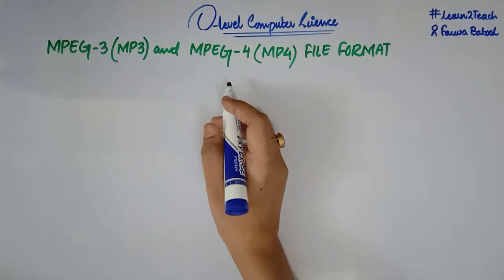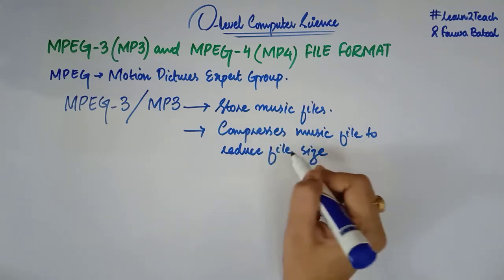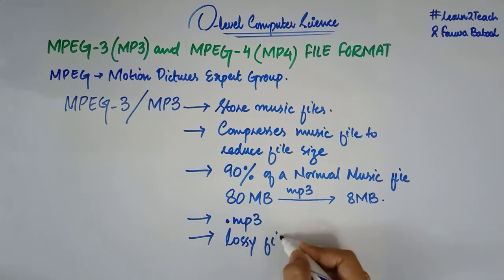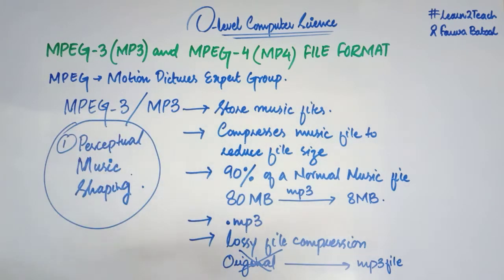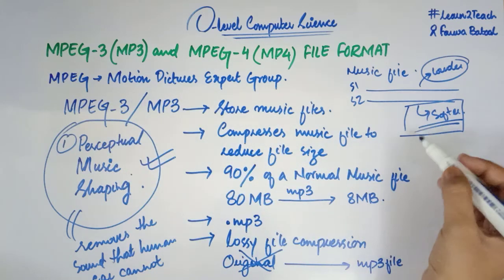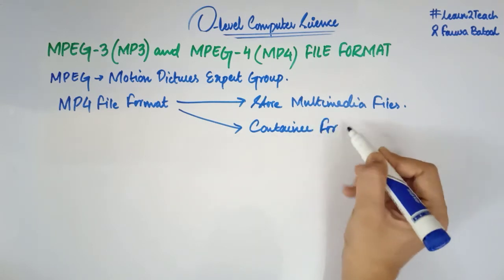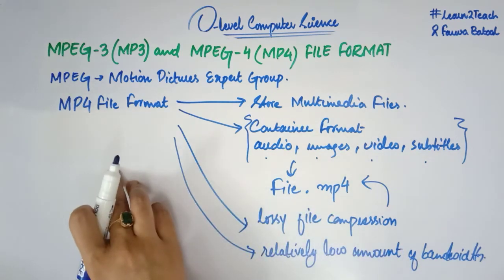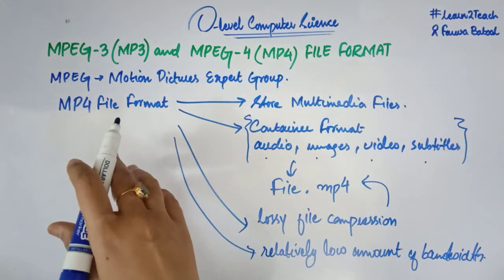Data Storage - MPEG3 (mp3) and MPEG4(mp4) File Format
Hello Students!!

In this video let's understand the concept of MPEG-3 (mp3) and MPEG-4 (mp4) File Format.